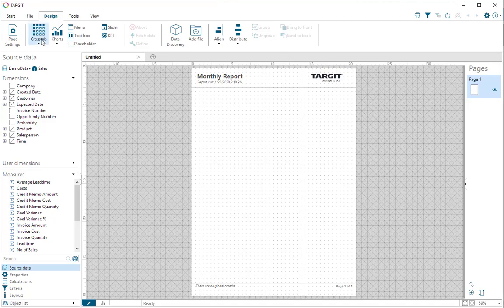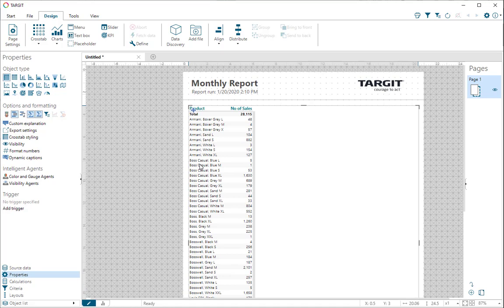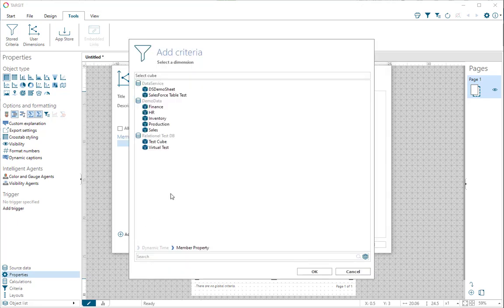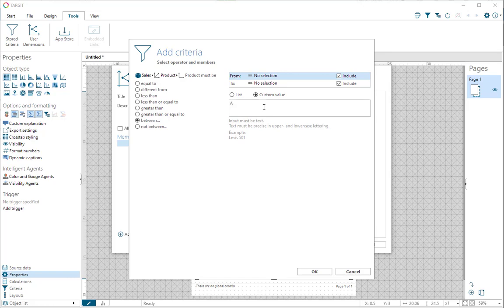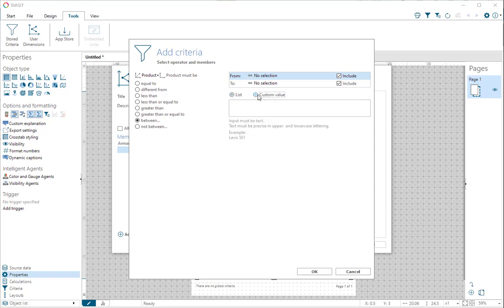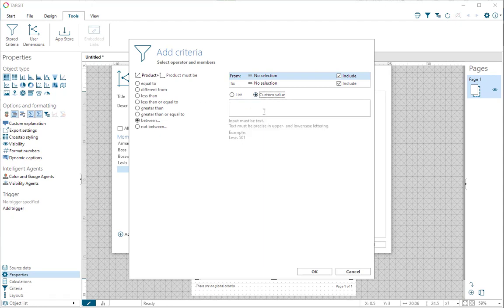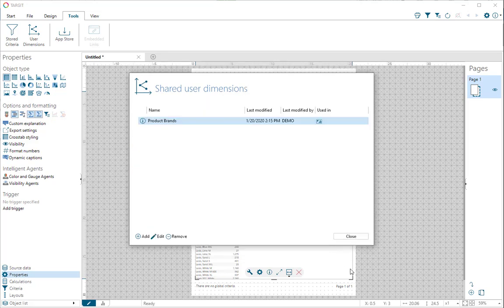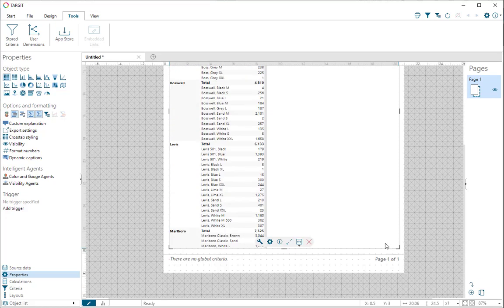TRD User dimension custom values